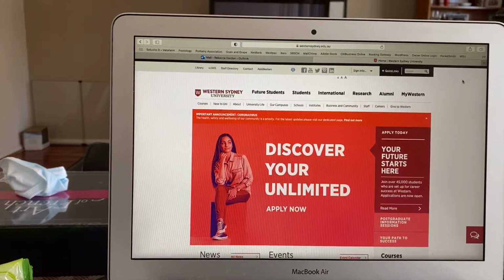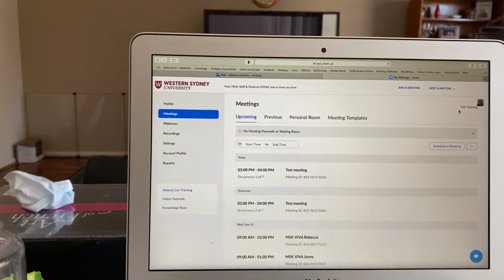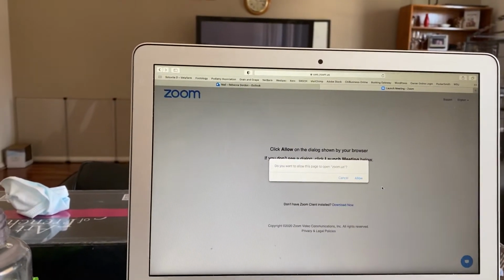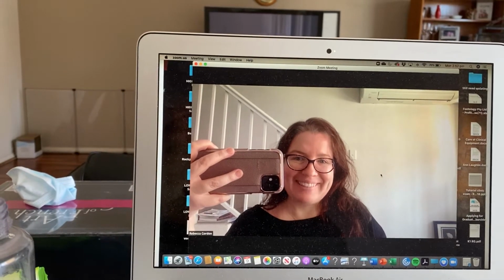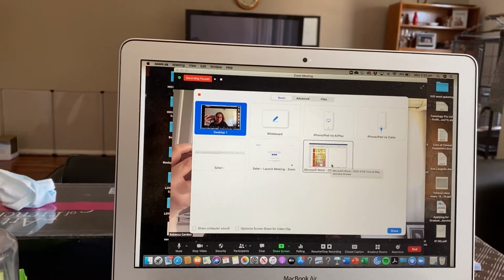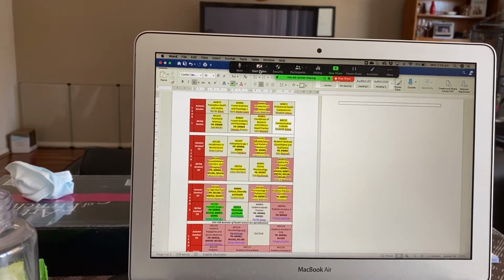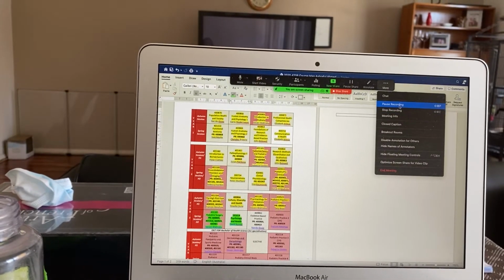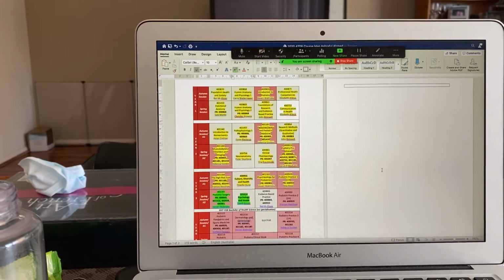How to use Zoom for Guest Speakers